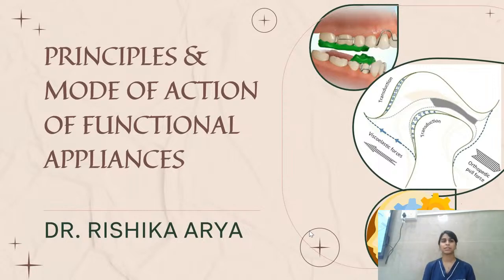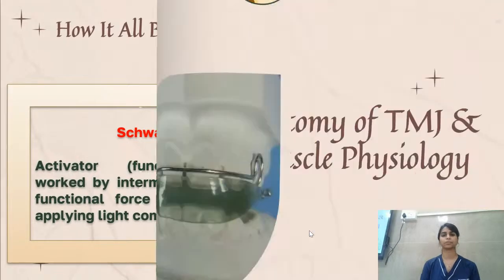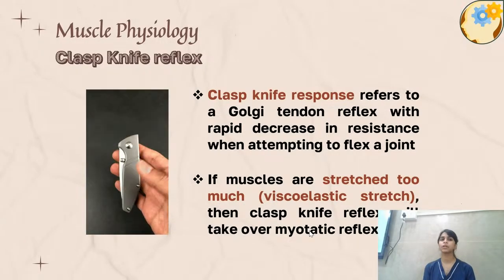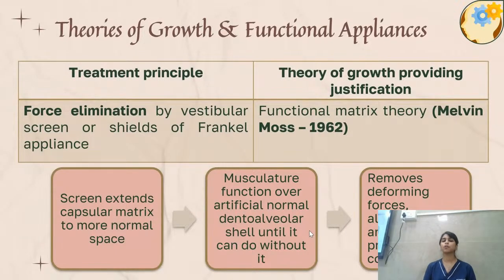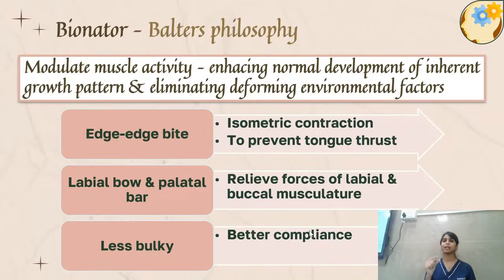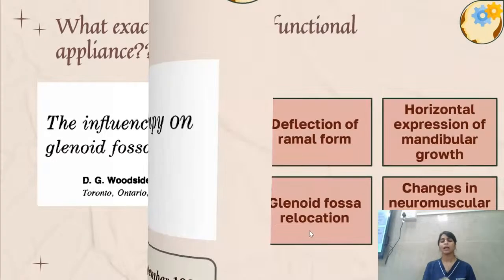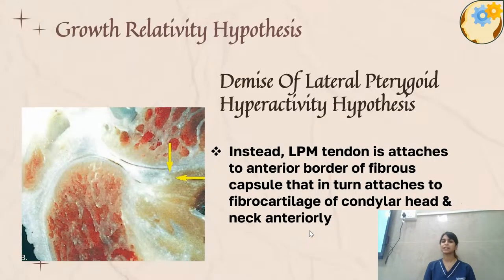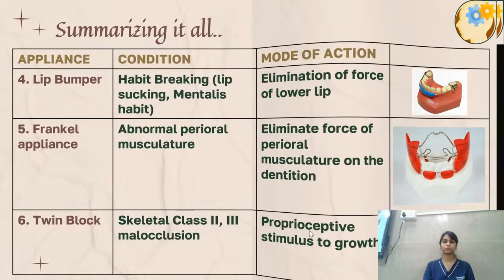PRINCIPLES & MODE OF ACTION OF FUNCTIONAL APPLIANCES